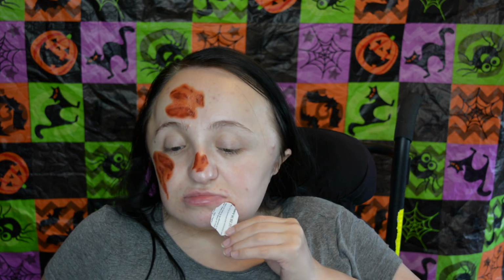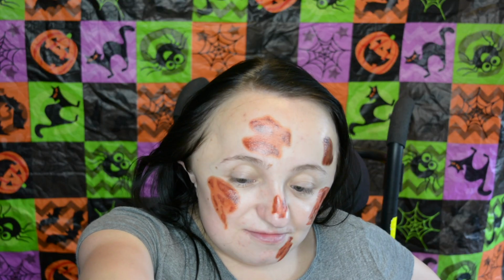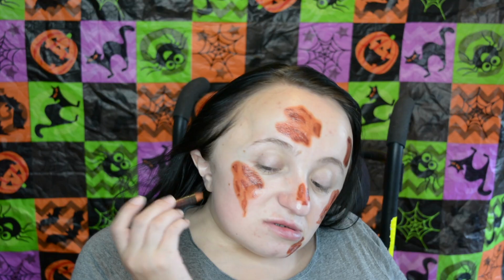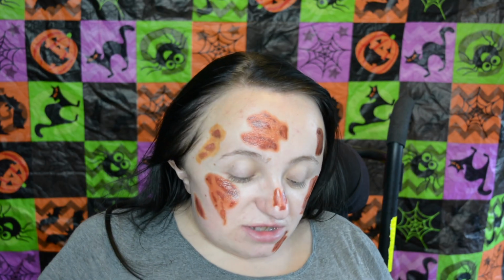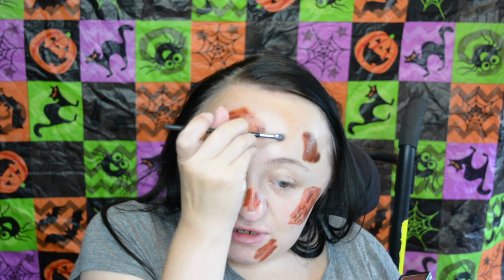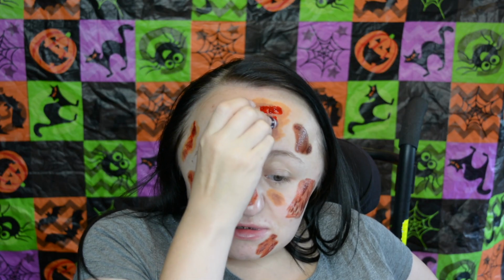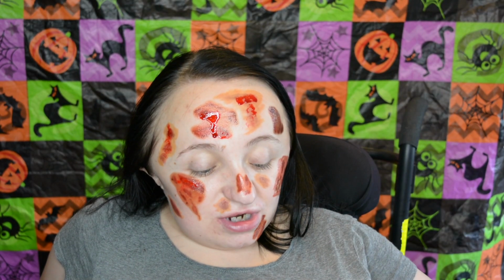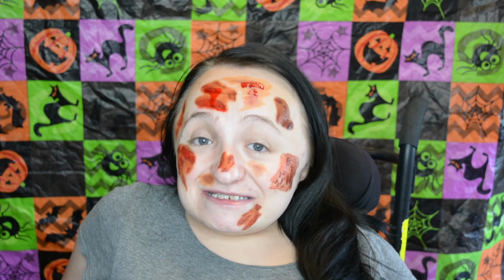Freddy Krueger Makeup Kit from Spirit Halloween | TESTING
halloween makeup freddy krueger nightmare on elm spirit burn sfx easy simple beginner